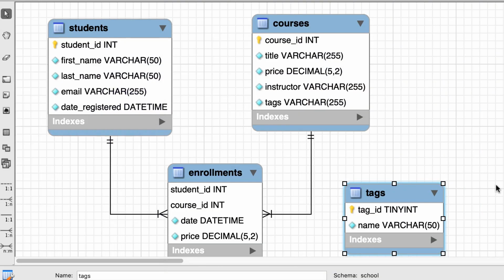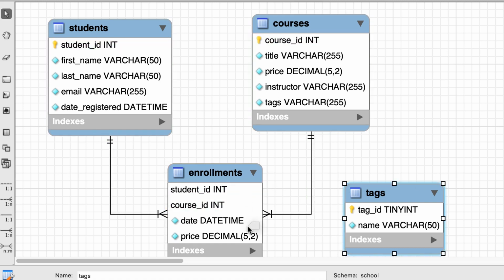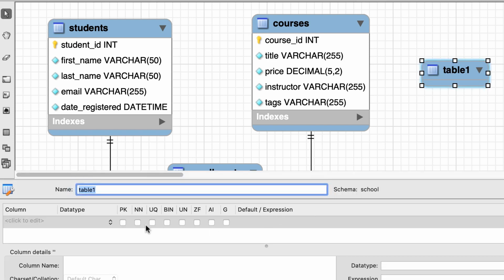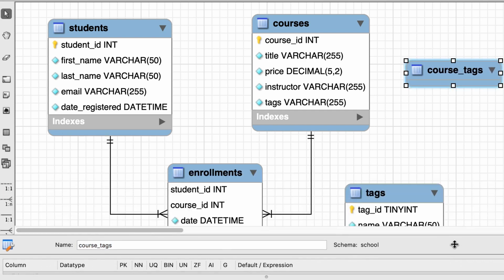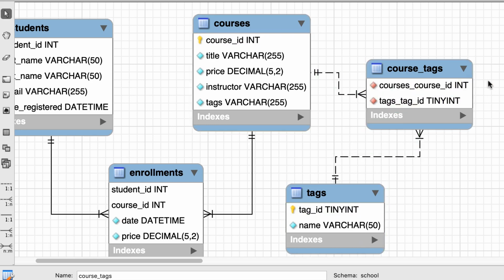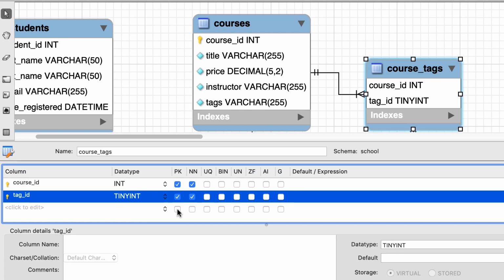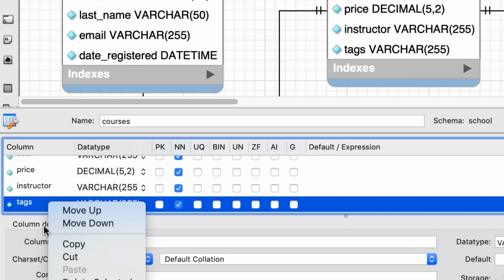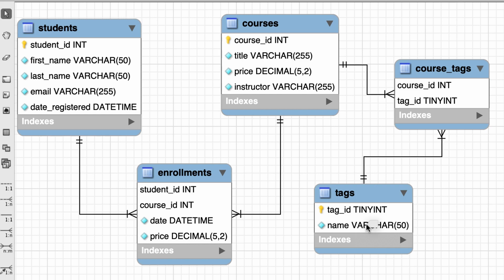114 Link Tables